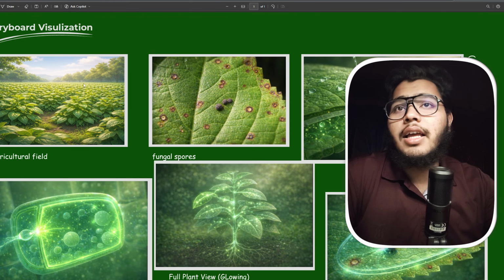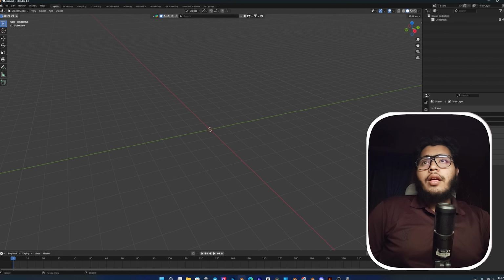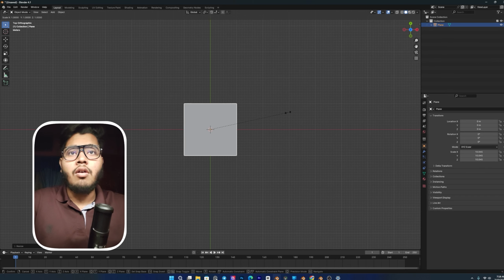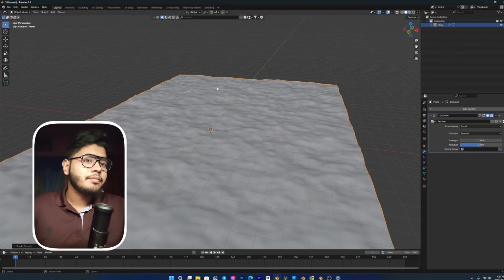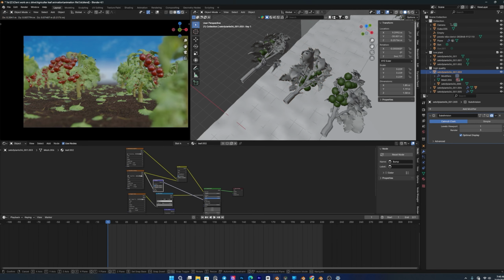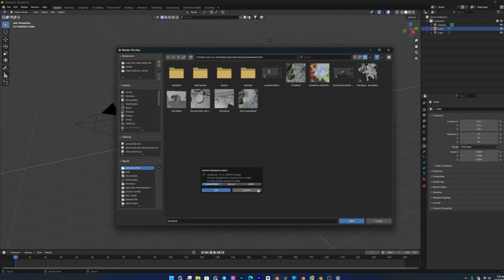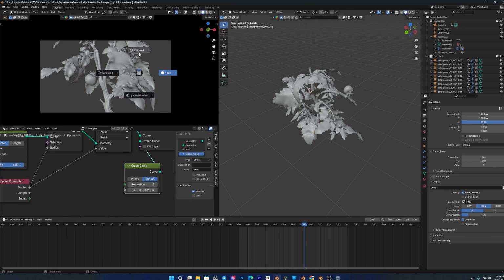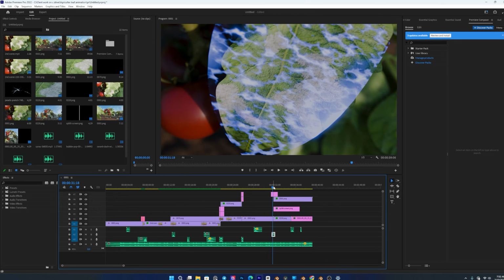I Worked on a $400 Live Client Project (Full 3D Animation Breakdown)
In this video, I’m breaking down a real live client project worth $400.

This is not a demo or personal work — it’s an actual paid 3D animation project. I show you how the project started, how I planned the scene, the modeling process, animation workflow, and how everything came together in the final result.

If you’re interested in 3D animation, product animation, medical animation, or freelance client work, this video will give you a real behind-the-scenes look at how professional projects are done.

I also share small tips from my experience that can help beginners and intermediate artists improve their workflow and client communication.

0:00 Intro
0:37 Script
2:05 Modeling
5:33 Animation
16:07 Editing
17:57 Final animation Video

🎯 Who this video is for:
– 3D artists & freelancers
– Blender users
– Anyone curious about real client projects
– Artists who want to earn from animation